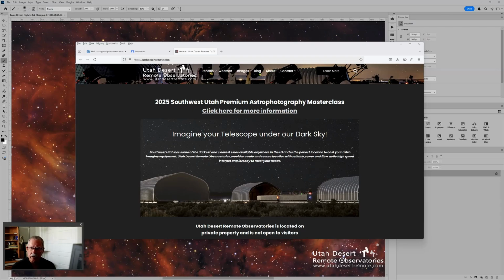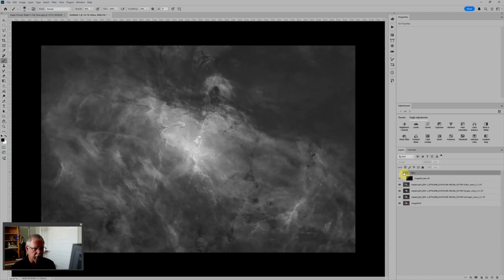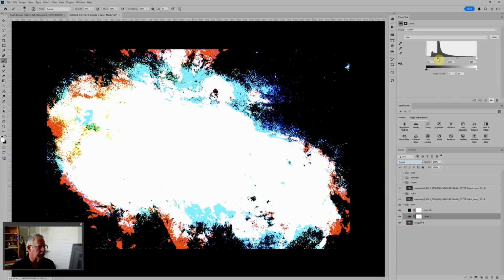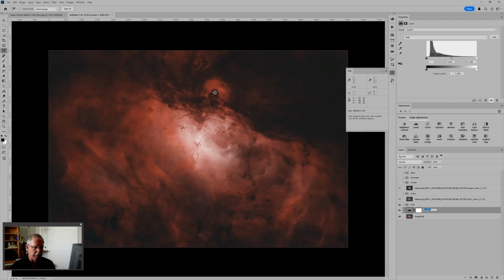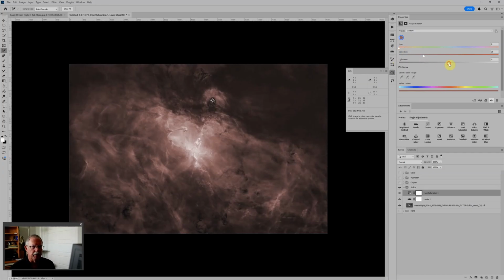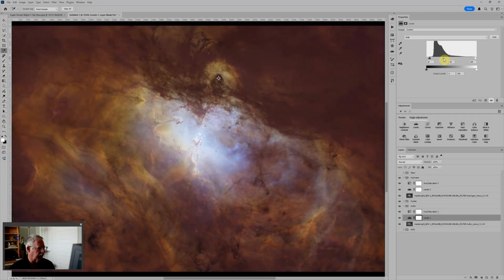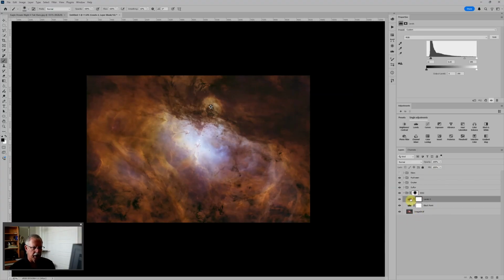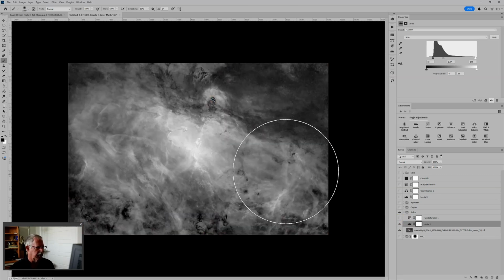Eagle SHO Color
Follow along as I process the Eagle Nebula, a popular target that is rich in sulfur, hydrogen and oxygen that works well for an SHO color palette. The focus here is getting a good SHO color balance as a starting point for further edits.

For Photoshop, check or Google "adobe photoshop photography plan" I also use PixInsight along with the RC-Astro plugins BlurXTerminator, NoiseXTerminator and StarXTerminator.